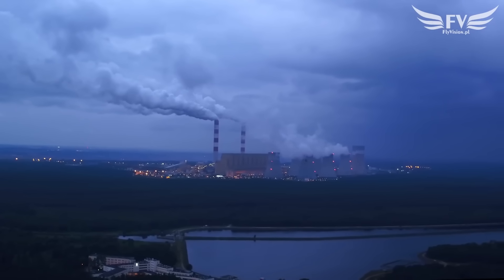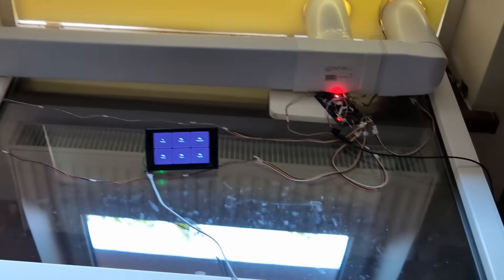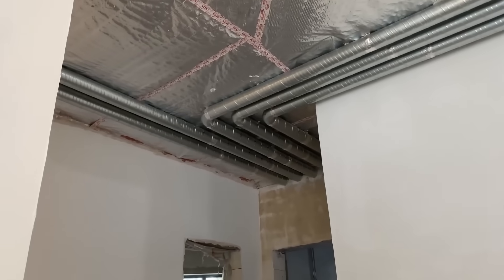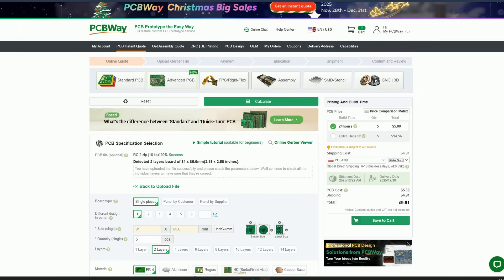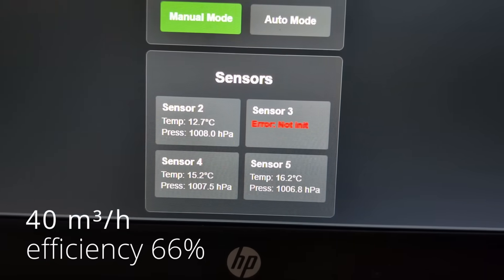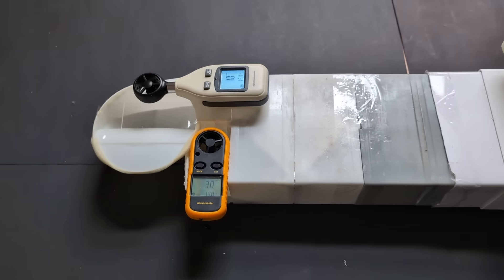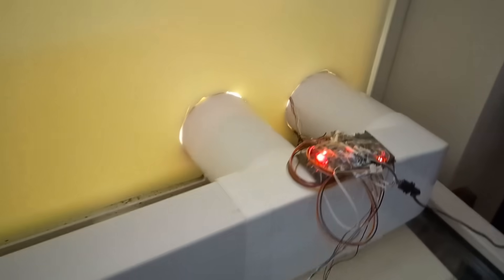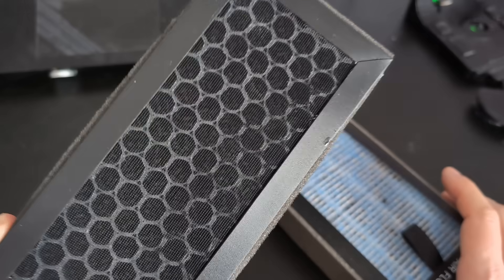DIY Heat Recovery Ventilator: From 55% to 90% Efficiency (Real Tests)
I’ve been developing my own heat recovery ventilator for over 6 years.
In this video, I show the latest evolution of the system — what failed, what worked, and why most advertised efficiency numbers don’t reflect reality.

During this project, I had to move from messy hand-wired prototypes to a proper PCB.
That step changed everything for stability and reliability.
If you’re working on your own electronics projects, you can get a PCB manufacturing discount here:

In this video you’ll see:

Why tubular heat exchangers hit a dead end

How plate heat exchangers changed everything

The real challenge: airtightness

Aluminum vs plastic vs copper heat exchangers

Why “90–98% efficiency” claims are often misleading

Real-world efficiency tests (not lab fantasies)

Why decentralized ventilation makes more sense

How I moved from messy wiring to a custom PCB

HEPA + photocatalytic filtration test results

Why air purification is no longer optional

💡 Key result:
✔ Stable 73–75% real operating efficiency
✔ 3× airflow increase
✔ Up to 90% efficiency with copper plates (prototype stage)

This project is far from finished — next steps include aerogel insulation, noise reduction, and further optimization.

If you’re interested in:
DIY engineering, ventilation systems, heat recovery, air quality, or real-world testing — this video is for you.

👉 Leave a comment — I read everything and answer technical questions